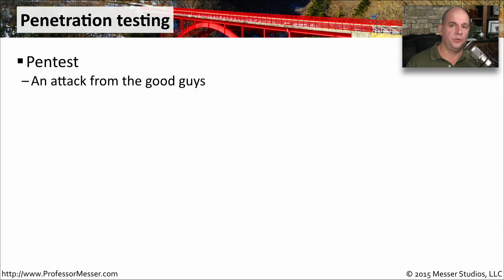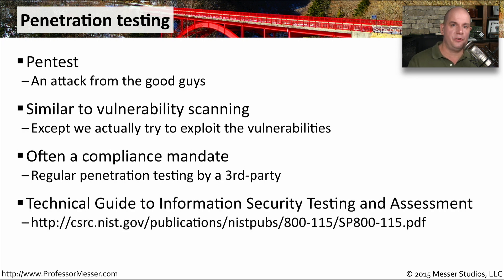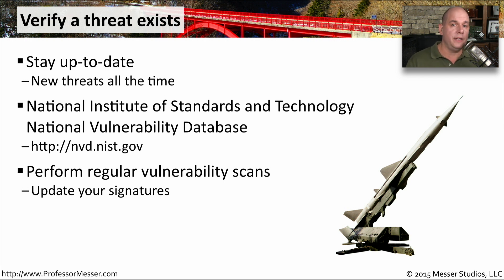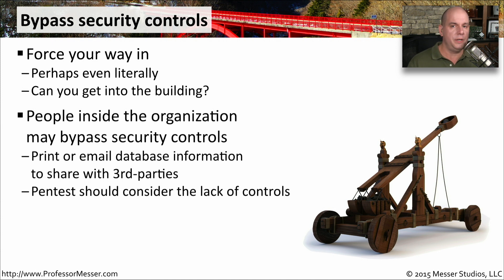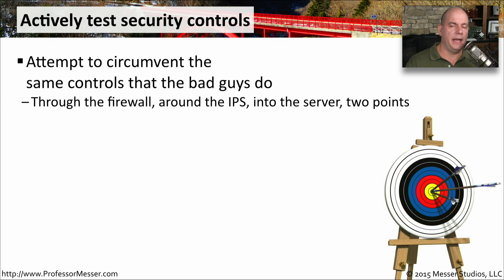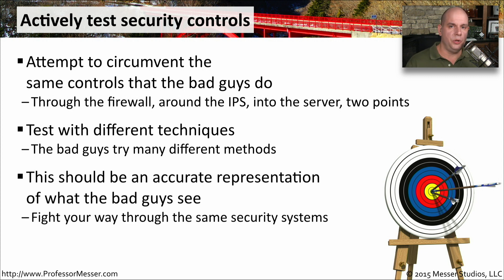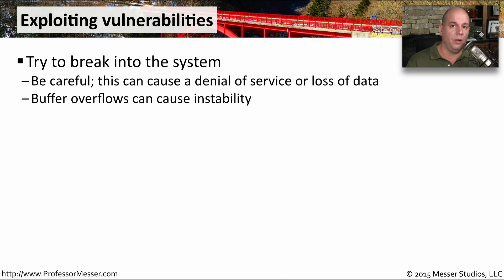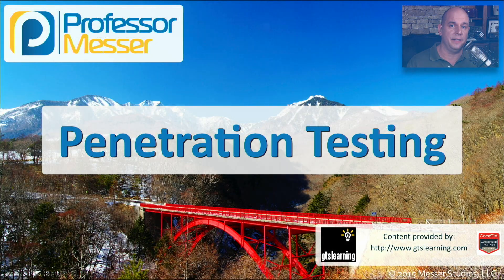Penetration Testing - CompTIA Network+ N10-006 - 3.1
A penetration test is an invasive attack of your operating systems and applications. In this video, you’ll learn how a potential vulnerability can be exploited with penetration testing tools.